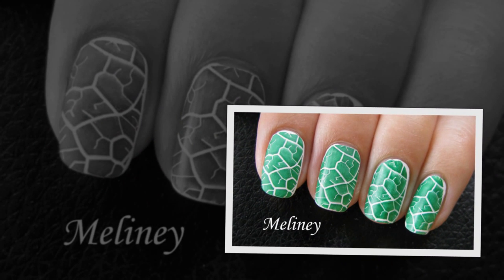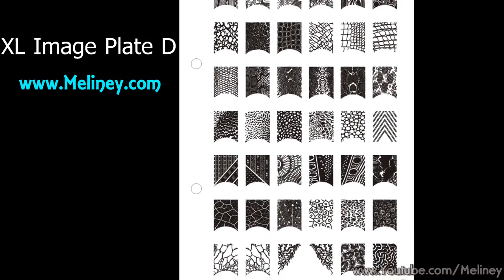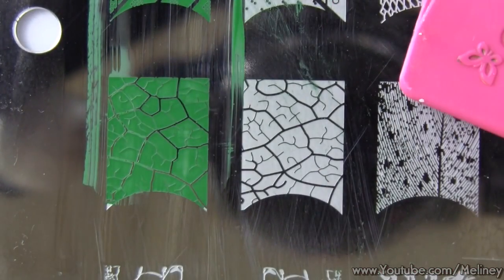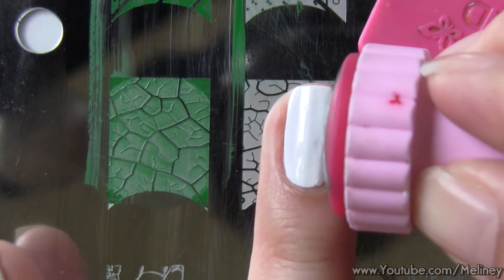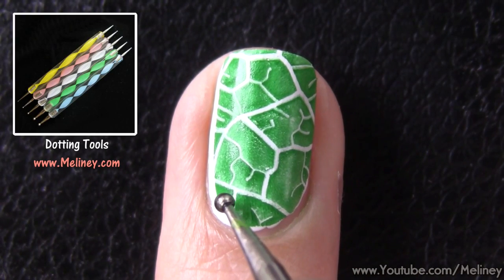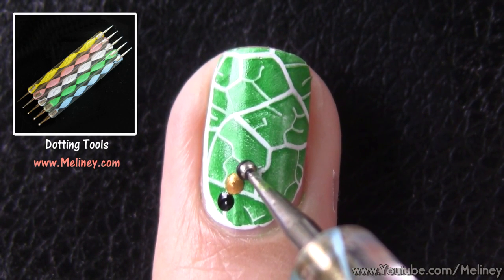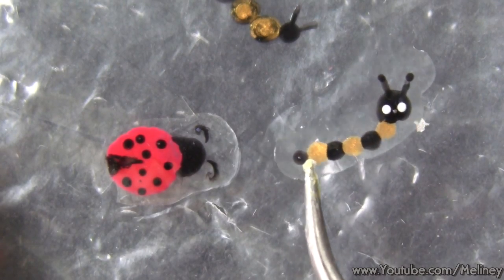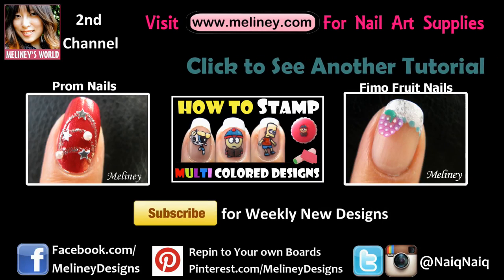SPRING NAILS A BUGS LIFE NAIL ART TUTORIAL | LEAF KONAD STAMPING DESIGN FOR BEGINNERS LADY BUG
A Bug's Life Spring nail art tutorial Using stamping plate and Free hand designs. Happy Easter Everyone.

●▬▬▬▬▬▬▬۩ ● PRODUCTS USED ● ۩▬▬▬▬▬▬▬●

Jonatan Järpehag - Nice Theme 5